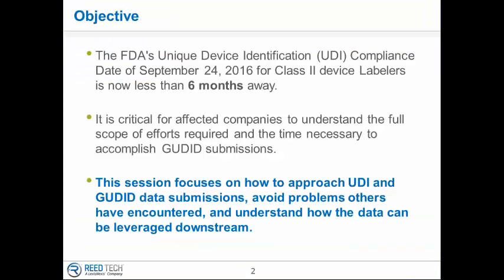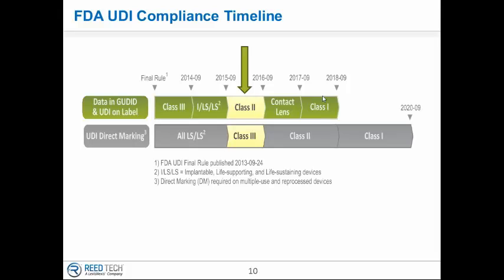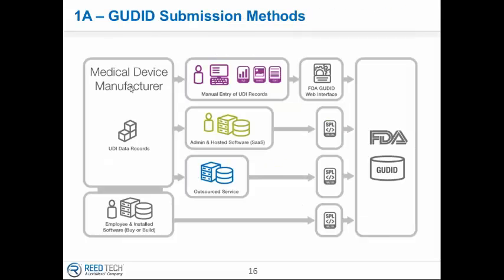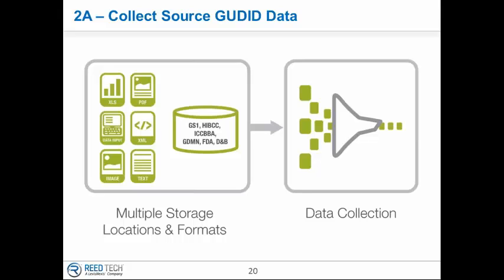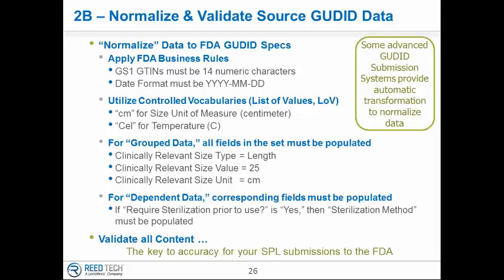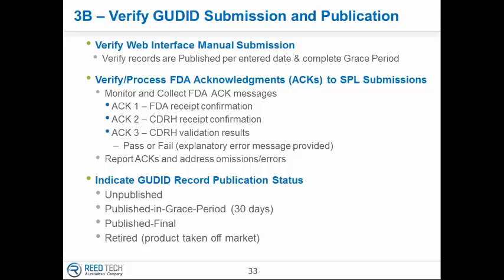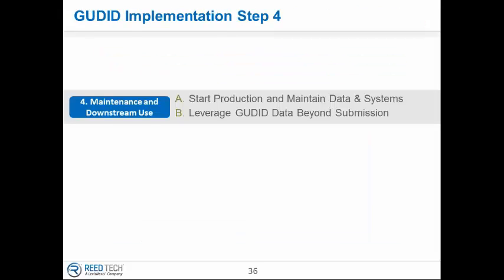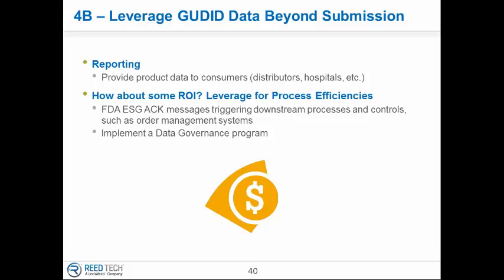How to Use All That UDI Data You Submitted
John Lorenc from Reed Tech explains UDI doesn’t end with your submission to the FDA’s GUDID database

After submission, you’re required to keep your GUDID entries up to date and continue submitting new records as you add to your device portfolio.

Since manufacturers are doing the work anyway, they may as well use the UDI data downstream. Leading device labelers are using the data records they submit to the FDA to update their own internal processes and systems.

UDI data can even form the basis for a Master Data Management (MDM) system.